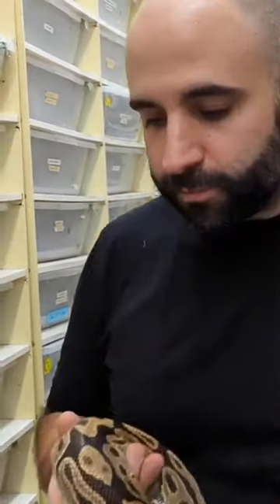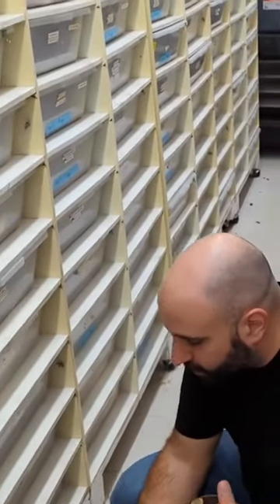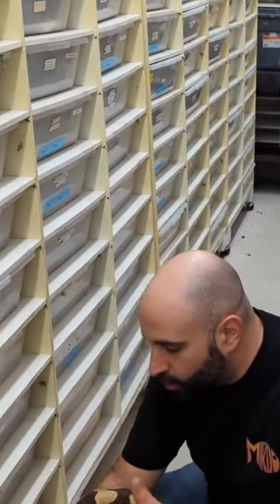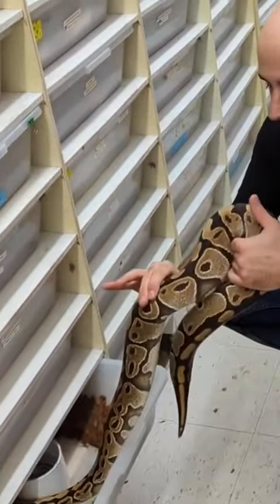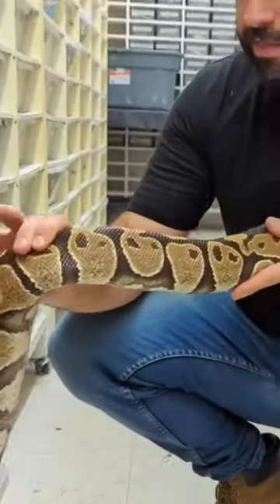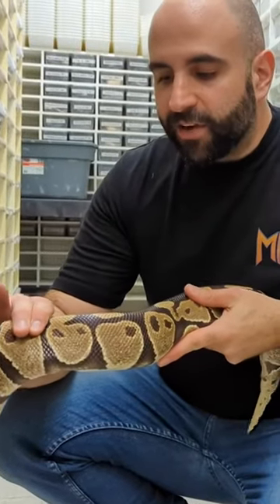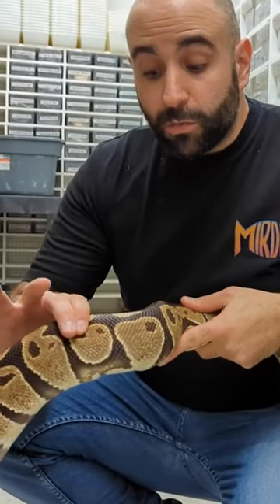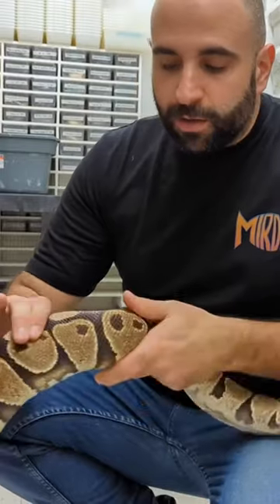How to Palpate your Snakes for Follicles🔎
OLD SCHOOL VS NEW SCHOOL?
Click to see the rest of the video🦎